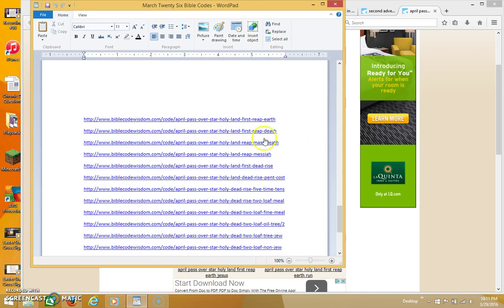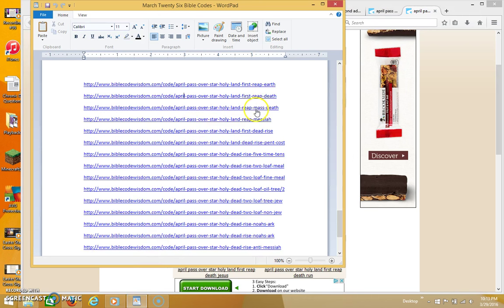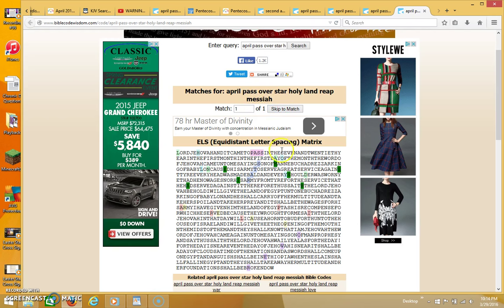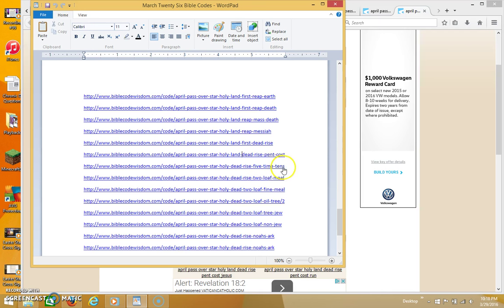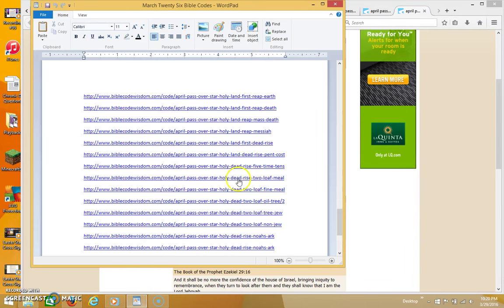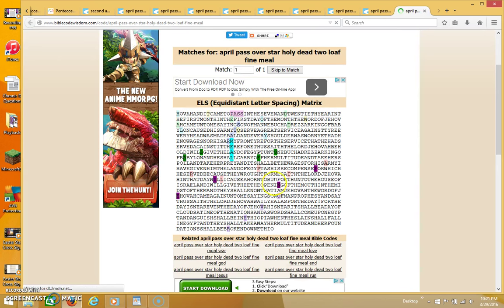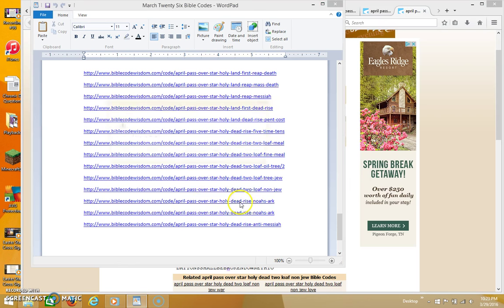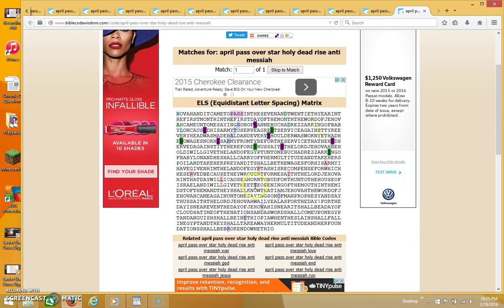APRIL WARNING UPDATE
Jesus is coming soon!!! Prepare the way for the Messiah!